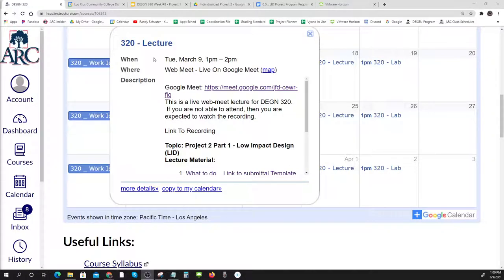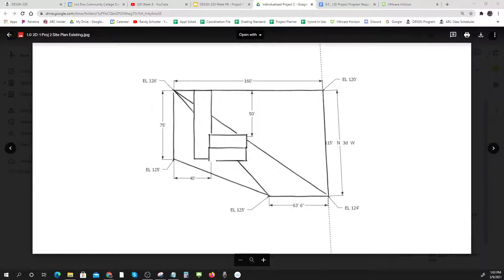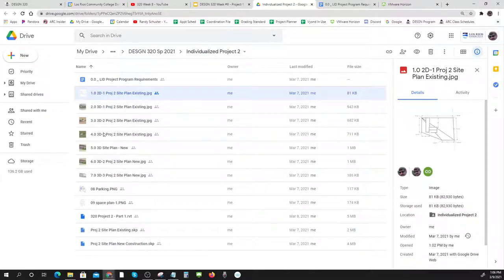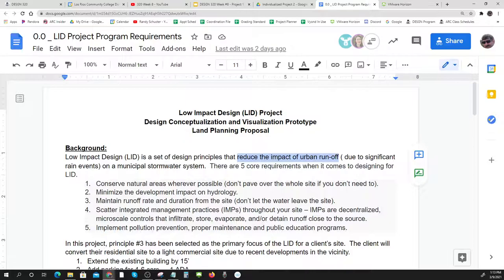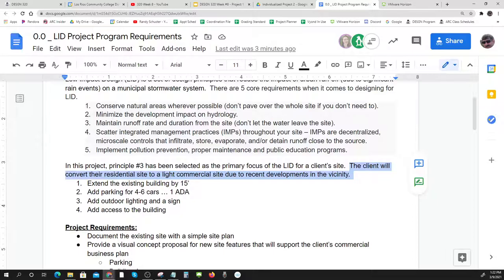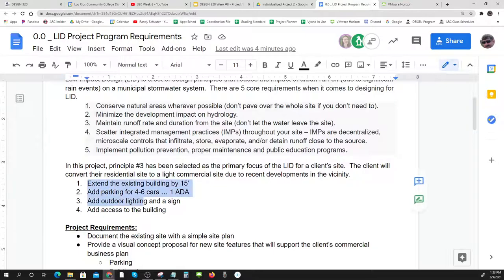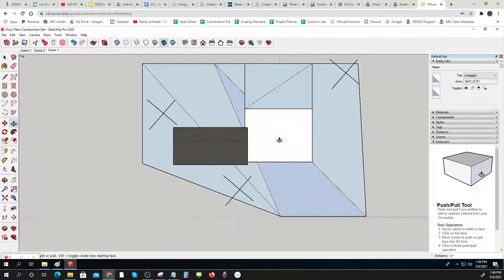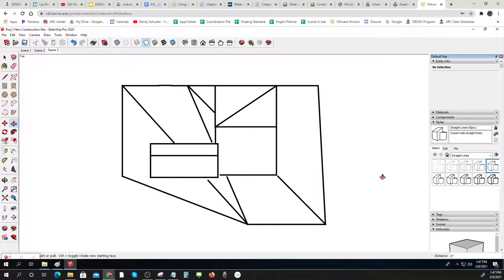320 Lect 3 9 21